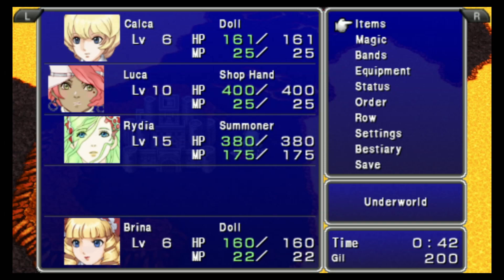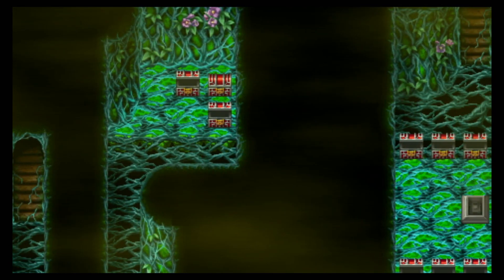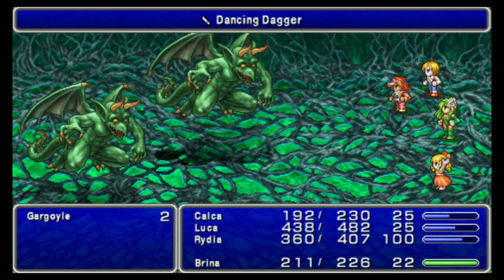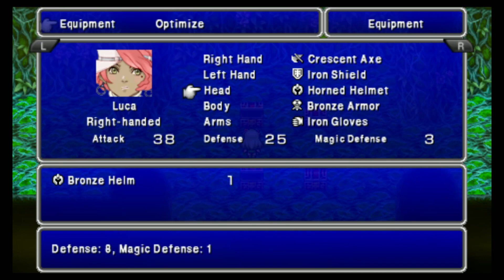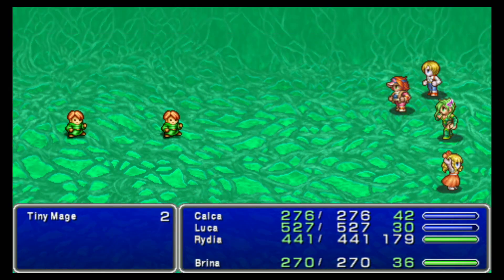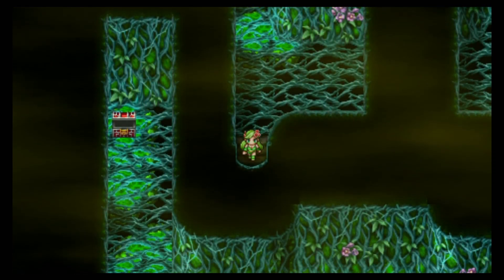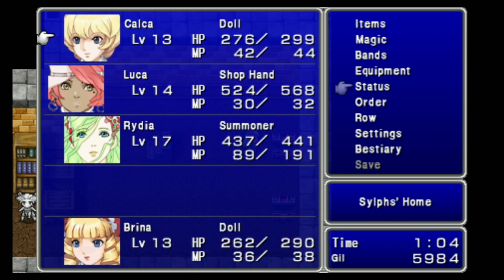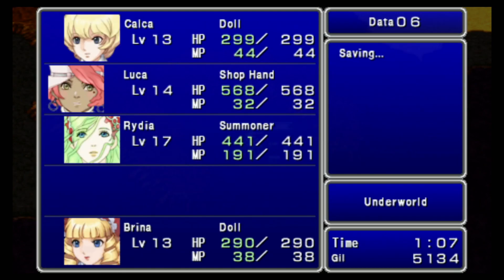Let's Play Final Fantasy IV The After Years Rydia's Tale Episode 9 Sylph Cave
We explore the Sylph Cave

Equipment

Calca
Right Hand: Dancing Dagger
Left Hand:
Head: Leather Cap
Body: Warrior's Clothes
Arms:

Luca
Right Hand: Crescent Axe
Left Hand: Iron Shield
Head: Bronze Helm
Body: Bronze Armor
Arms: Iron Gloves

Rydia
Right Hand: Ice Rod
Left Hand:
Head: Wizard's Hat
Body: Leather Clothing
Arms: Iron Armlet

Brina
Left Hand:
Head: Feathered Cap
Body: Angel's Clothes
Arms: Silver Armlet

Bestiary *Under Full Moon or New Moon, Big Throw is better than attack for Luca. Under Waning Moon, attack is better. Waxing Moon attack is slightly better dps but Big Throw has the advantage of range. Dolls should use dancing dagger as an item or Brina can dance for healing. Do not use Jive. It sucks horribly.
Toadgre *Blizzara all. Blizzard on one will one shot as well.
Gigantoad *Blizzara all. Blizzard on one will one shot as well.
Skeleton *Fira all will work.
Bloodbones *Fira all will work.
Revenant *Fira all will work.
Bomb *Dancing Daggers and Luca Attack
Gray Bomb *Dancing Daggers and Luca Attack
Ghoul *Fira all.
Yellow Jelly *Thundara all Dancing Daggers do work as well.